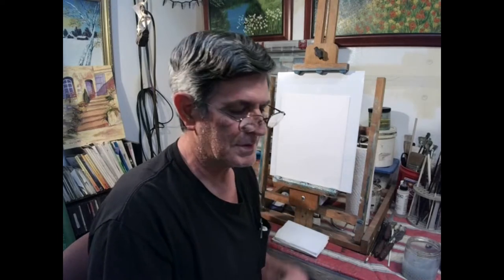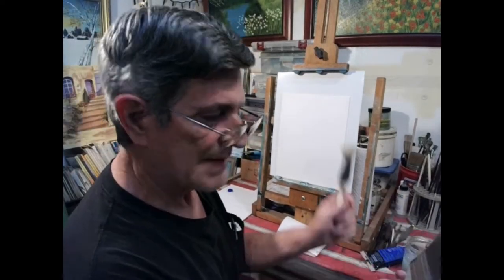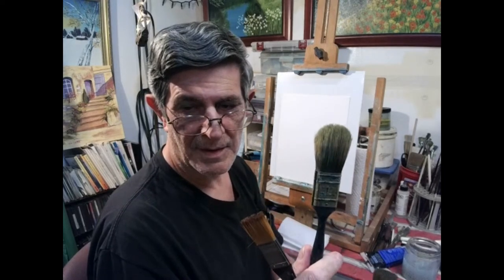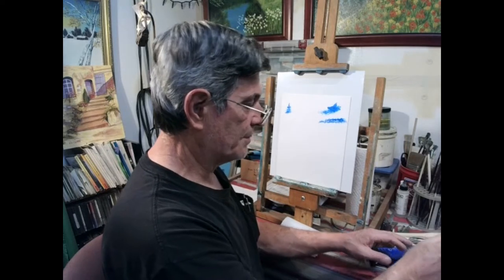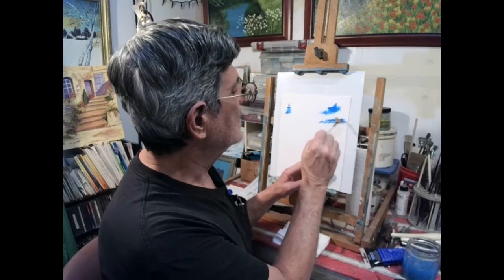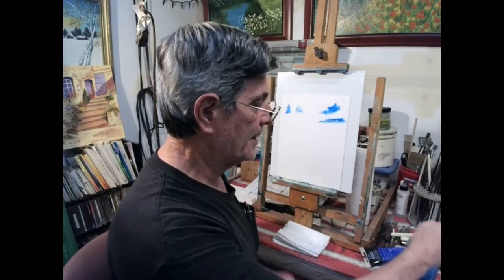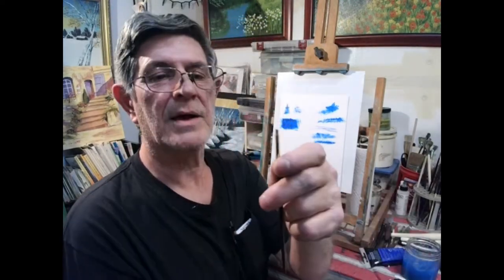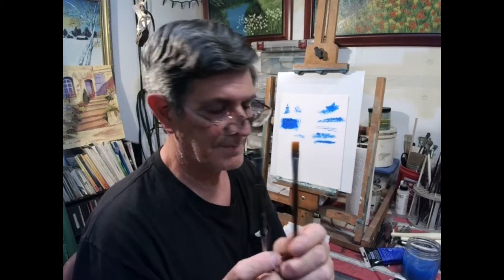Artist Brushes and How to use them - GREAT for beginners!!!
Artist Brushes and How to use them.